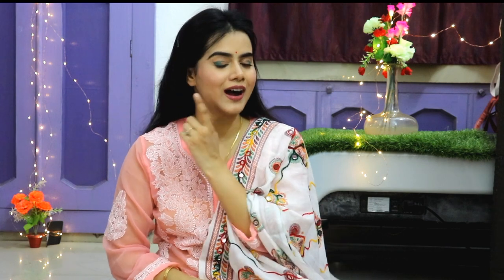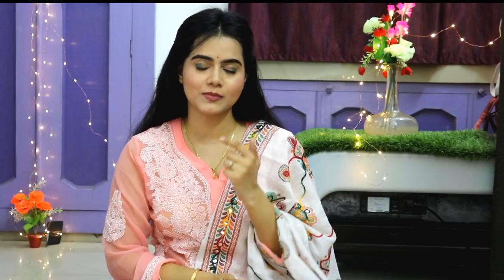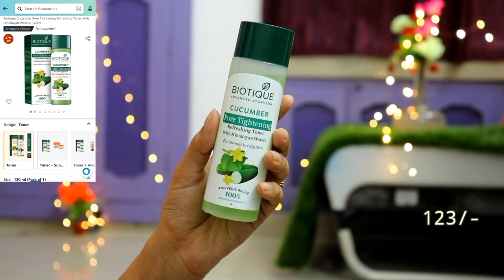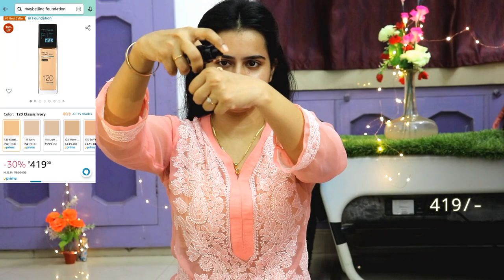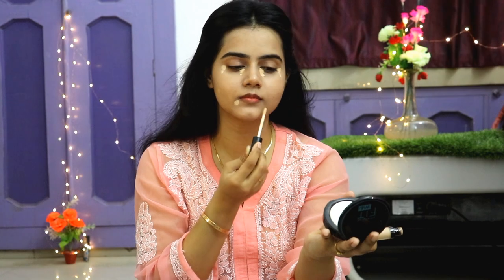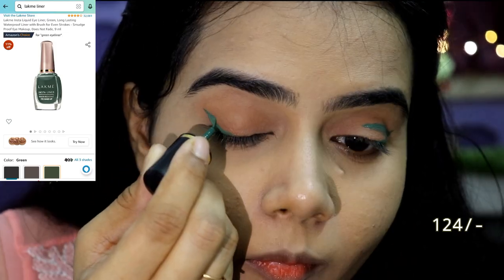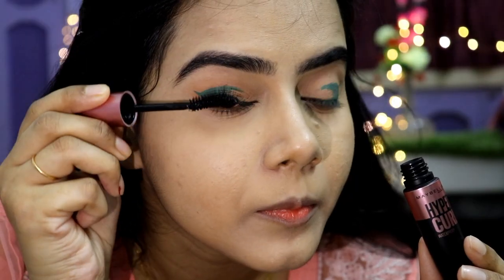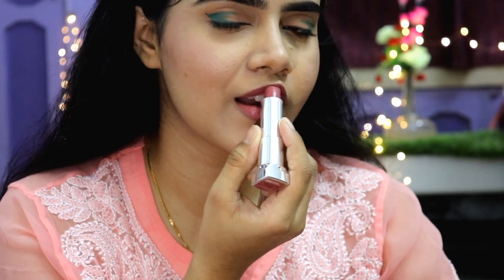Independence Day 🇮🇳 Special Makeup Look / Simple Eye Makeup For School & College *Great Freedom Sale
Great Freedom Sale.
Sales dates are 6th - 10th August and Early access to prime members on 5th August

Aug 3rd – 4th : Countdown deals

Aug 5th : Prime Early Access

Aug 6th – 10th – Great Freedom Festival

Buying Links :

1.  Neutrogena Ultra sheer Sunscreen, SPF 50+, Ultra light, for oily and dry skin, 30ml

2.  Maybelline New York Liquid Foundation, Matte Finish, With SPF, Absorbs Oil, Fit Me Matte + Poreless, 120 Classic Ivory, 30ml

3.  Swiss Beauty Professional Liquid Concealer, Face Makeup, Sand-Sable, 5.6G

4.  Maybelline New York Compact Powder, With SPF to Protect Skin from Sun, Absorbs Oil, Fit Me, 20 Natural Beige, 8g

5.  Blue Heaven Artisto Eyebrow Enhancer Pencil & Styler, Ash Grey,0.30g

6.  Swiss Beauty Ultimate 9 Pigmented colors Eyeshadow Palette| Long wearing and Easily Blendable Eye makeup Palette | Matte, Shimmers and Metallic | Multicolor - 06, 6gm |

7.  Maybelline New York Matte Lipstick, Intense Colour, Keeps Lips Moisturised, 657 Nude Nuance, Color Sensational Creamy Matte Lipstick, 3.9g